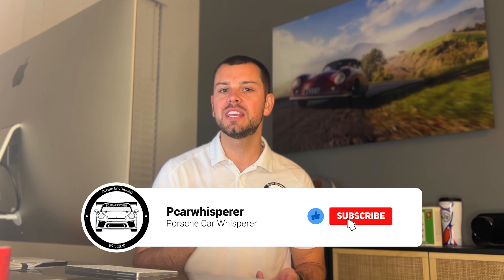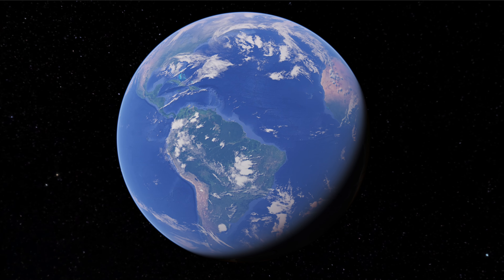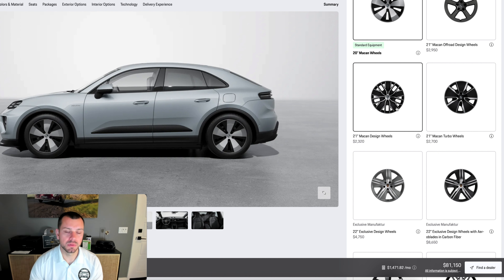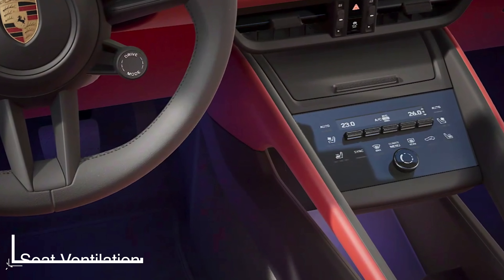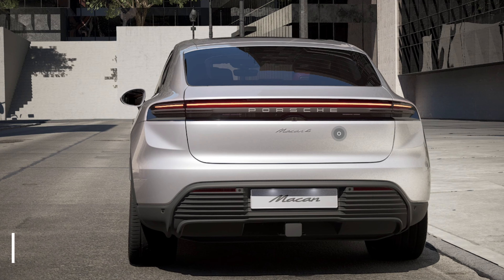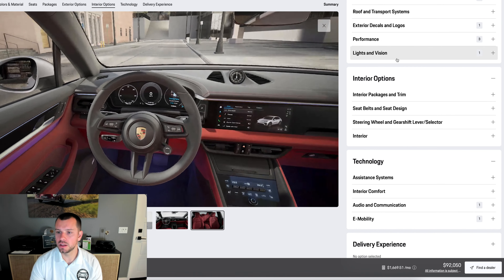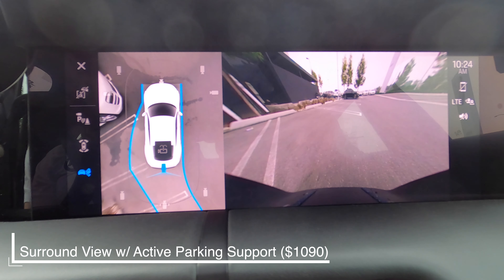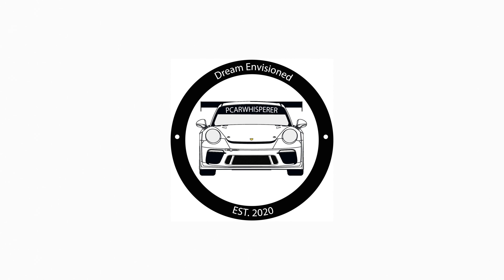How I Would Build a Porsche Macan 4 EV If I Had 92K?! An Overview of Options I Recommend!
How I Would Build a Porsche Macan 4 EV If I Had 92K?! An Overview of Options I Recommend! In this new build video I cover what is new about the Porsche Macan EV and what are some of the options I would recommend on Porsche newest electric vehicle to be added to the line up! Would you like a custom build experience for your next dream Porsche let me help you via a consultation. I am here to help you with all your Porsche needs!

My name is Mason and I am obsessed with Porsche's...hence the name Pcarwhis-perer!

➡️My Gear:
➡️Canon M50
➡️GoPro Hero 8
➡️27 Inch IMac

➡️My Porsche Memorabilia Recommendations:
➡️Porsche Carrera: And the Early Years of Porsche Motorsports
➡️Porsche 70 Years: There Is No Substitute
111 Porsche Stories You Should Know Revised & Updated